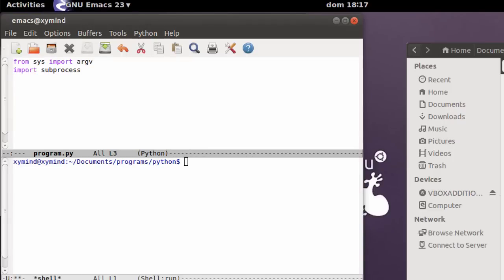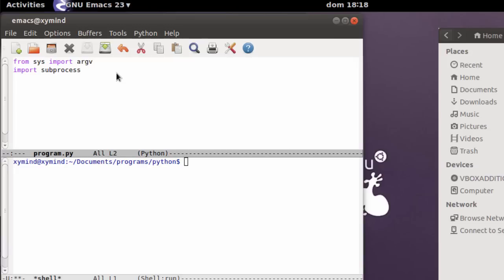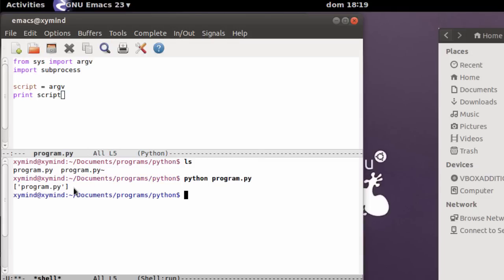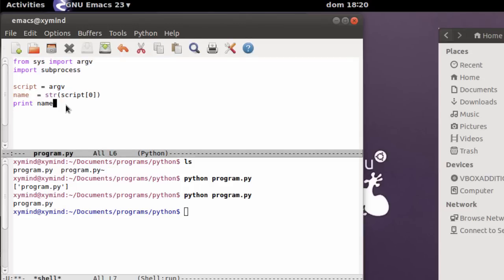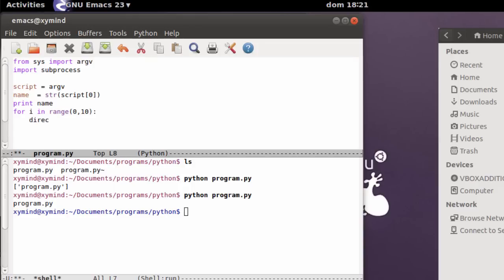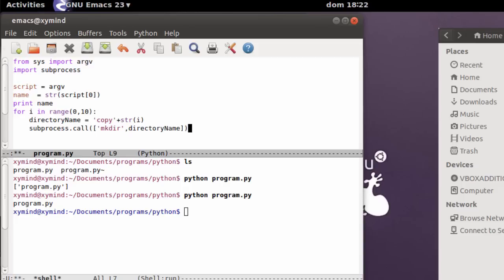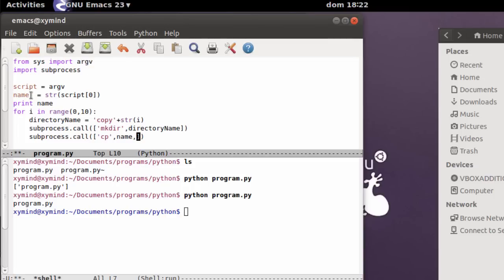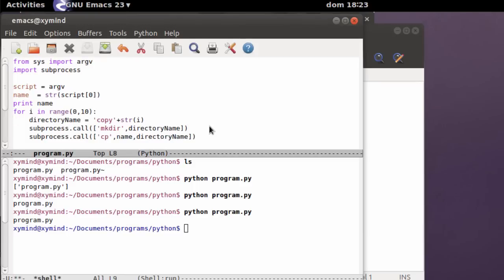Basic self replicating program in Python (worm like)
Program made under linux (ubuntu) environment, in this tutorial we will learn how to use the sys and subprocess modules to call system commands and make a basic self replicating program in python. if you like this  tutorial please leave comments :)